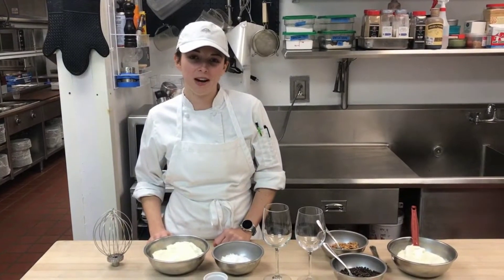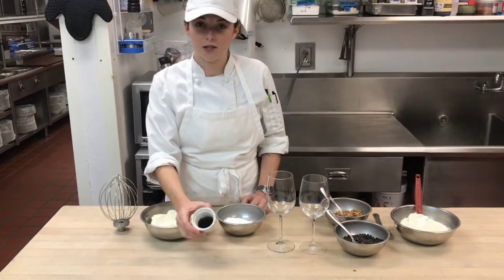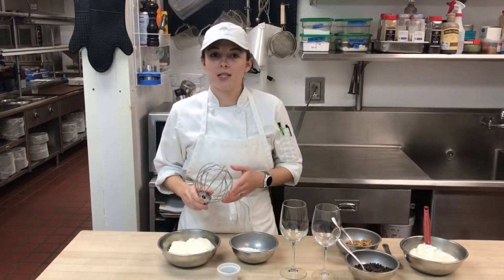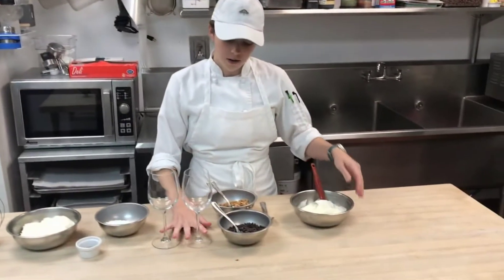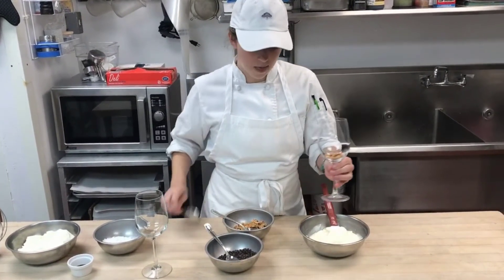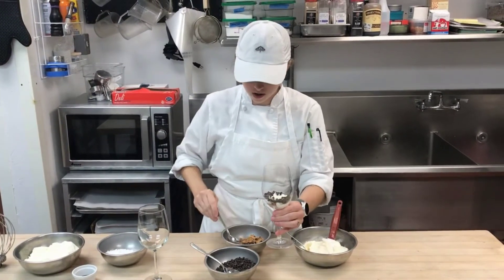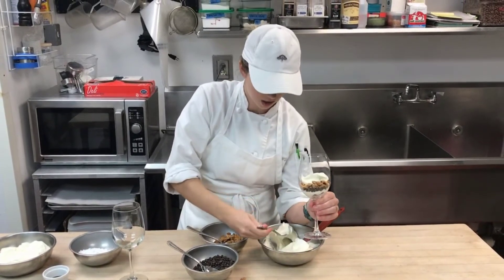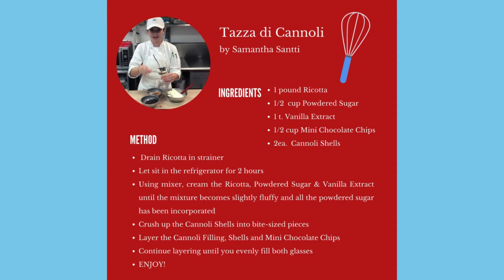Tazza di Cannoli by Samantha Santti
a yummy dessert for the whole family to enjoy.